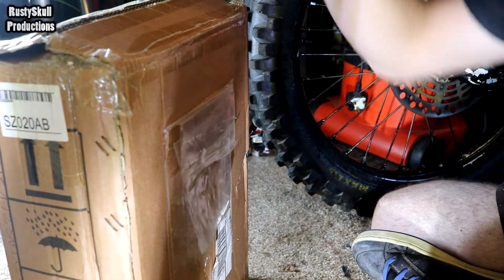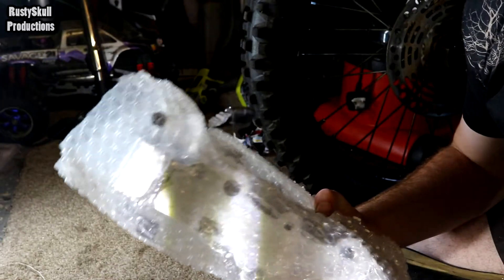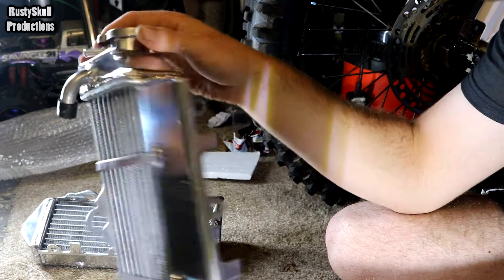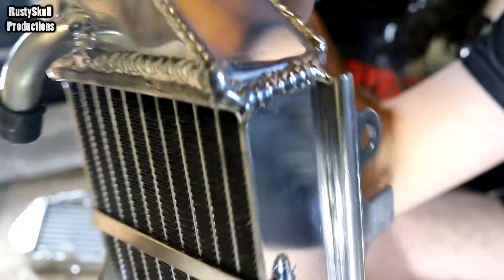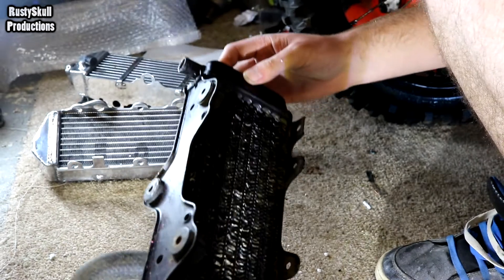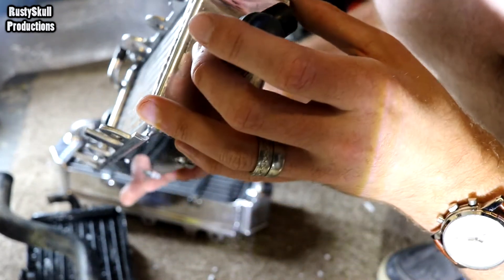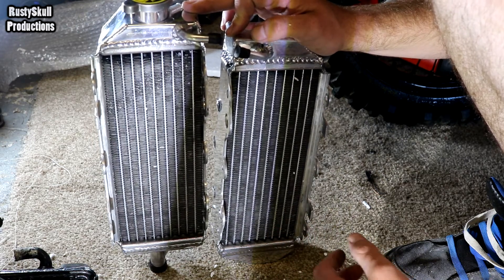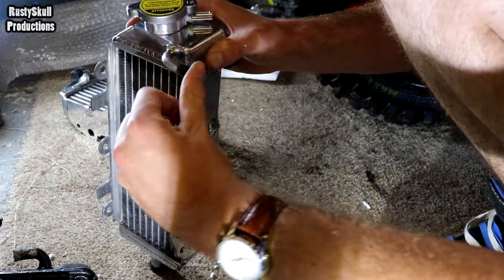RM125 Aluminium Radiators Unboxing - RustySkull Productions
RustySkull Productions
STANFORD-LE-HOPE
SS17 1AU